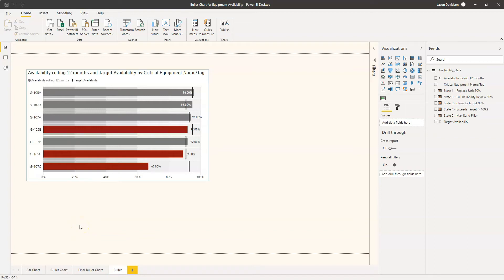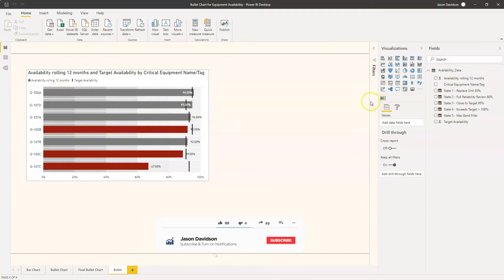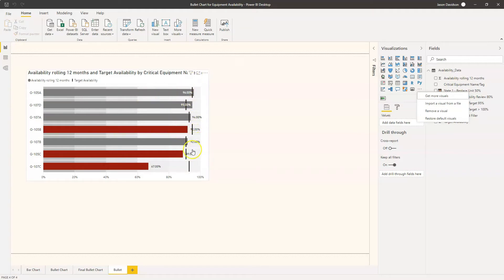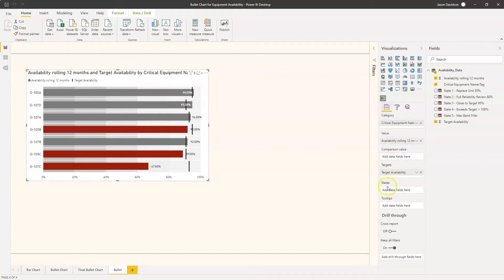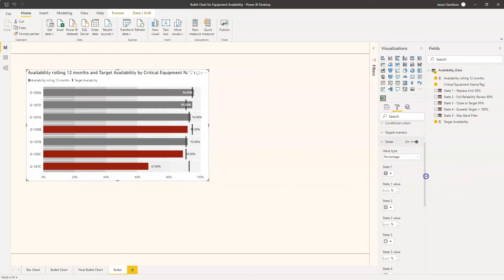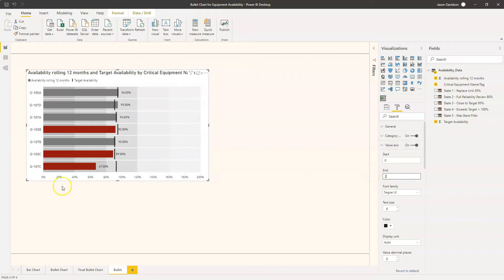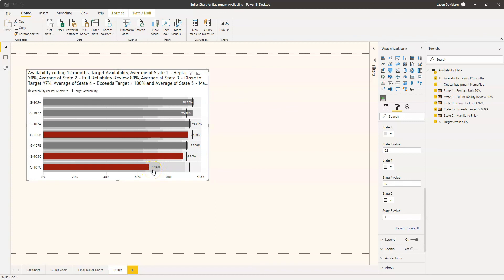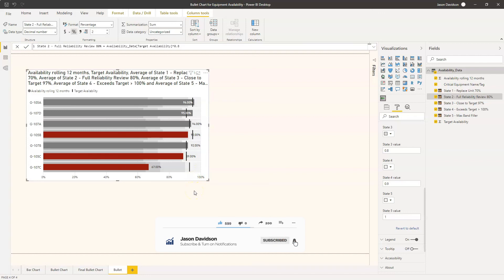Power BI OkViz BULLET CHART Pt2 - Exploring the Option for Setting Up DYNAMIC State Ranges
In Power BI OkViz Bullet Chart Pt2 I continue looking at the features of a bar chart. In this example, the Power BI report is displaying equipment availability performance vs a target value.
A key feature of a bullet chart is to display colour banded states alone the length of the chart. These allow the reader to quickly see not only the target value but also performance zones so they can understand how far above or below the target value the actual value is and what this level of performance relates to.
I take a deep dive into the different options for setting up the start and endpoints of these state zones and how to set them dynamically based on a percentage range of the target value.

Part 3 of the Mini-course "Adding a STATE LEGEND and Using the Comparison Field" is here:

Resources
👉Access to the source PBIX files